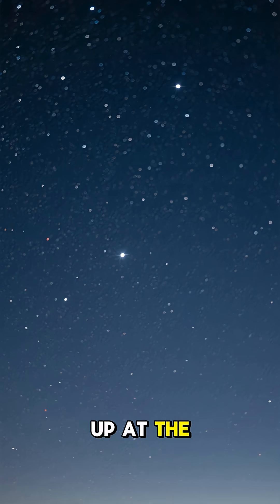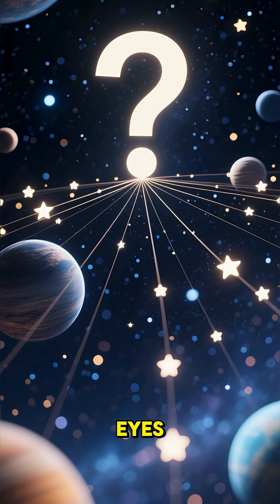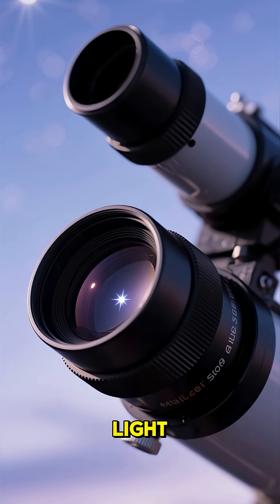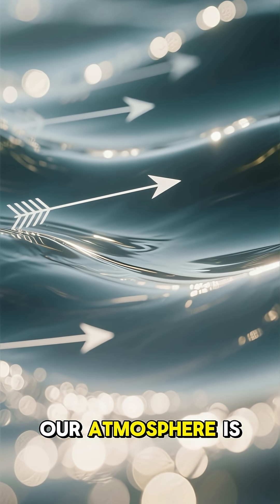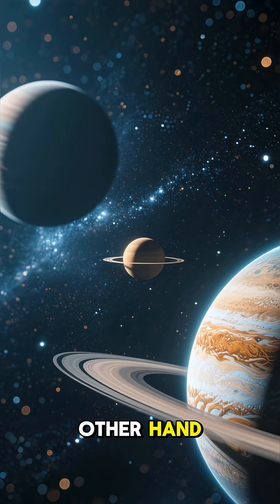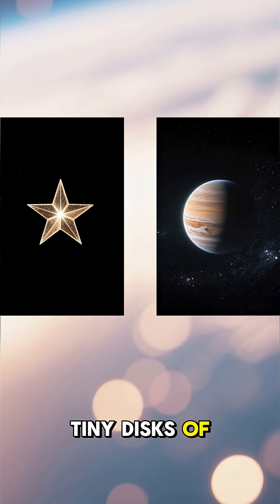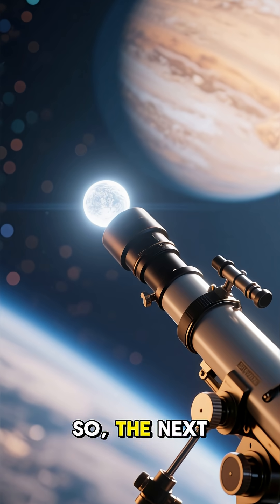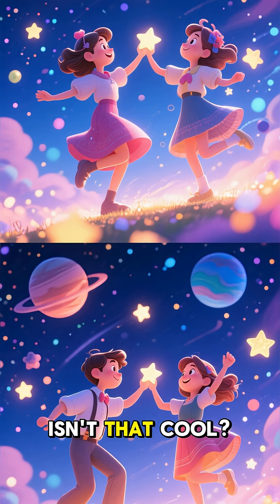Why Do Stars Twinkle… But Planets Stay Still?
Stars twinkle, planets don’t — and the reason will blow your mind 🤯
It’s all because of distance and Earth’s atmosphere!
If a “star” isn’t twinkling… it’s probably a planet 👀✨